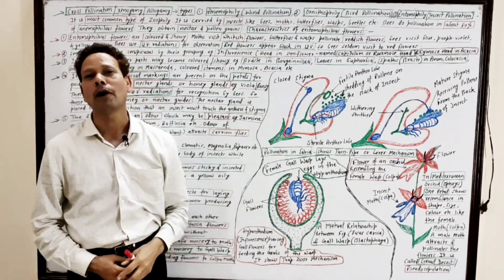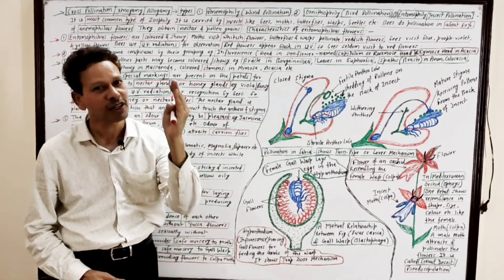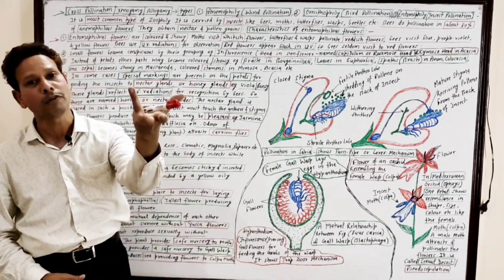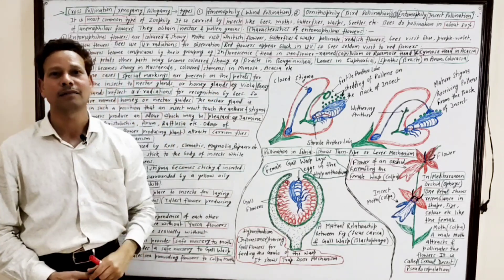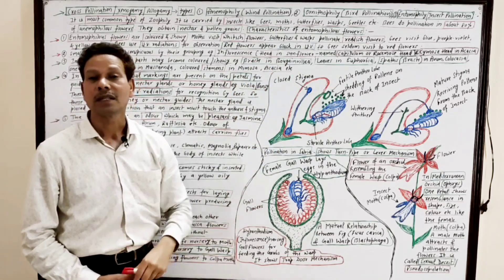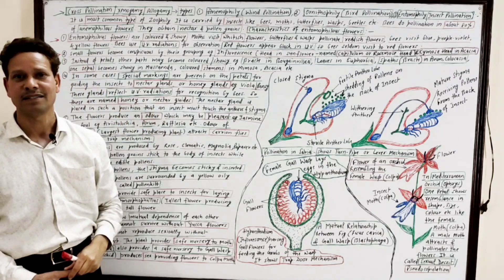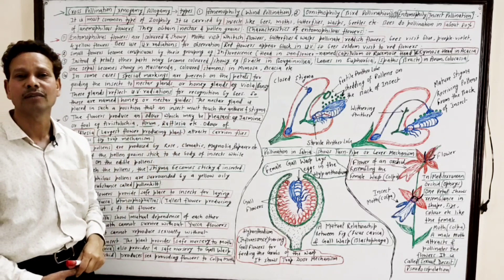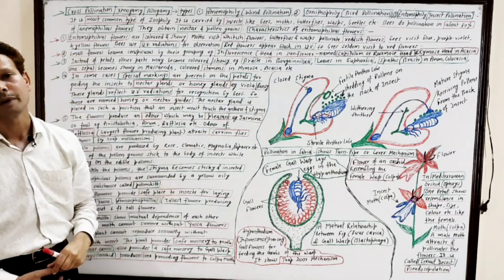Pollination | Part 3 | For IAS,NEET,GATE,NET and BSc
Pollination